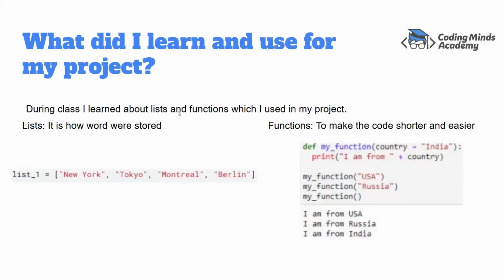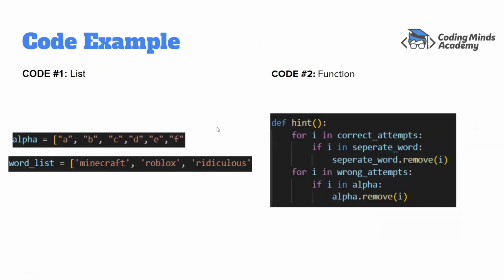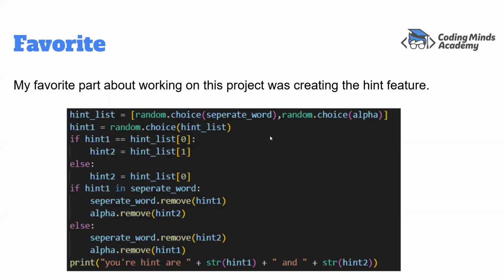Wed Python 2 500 pm Kerwin